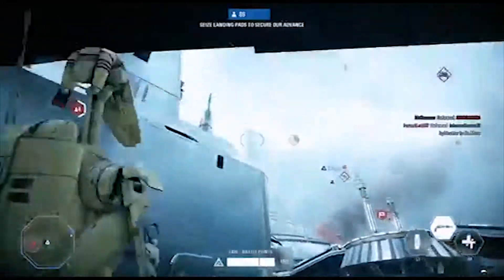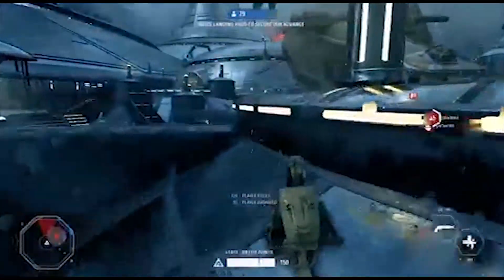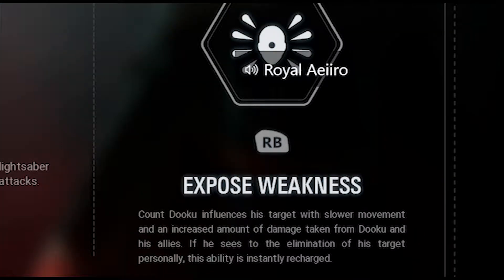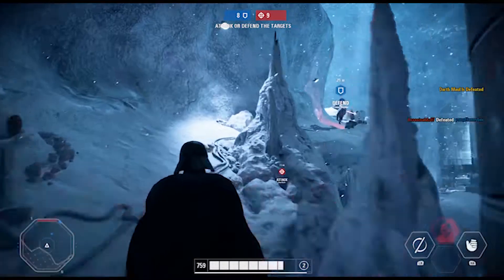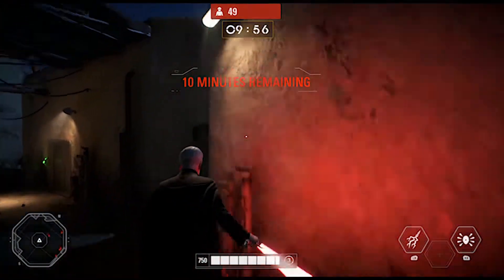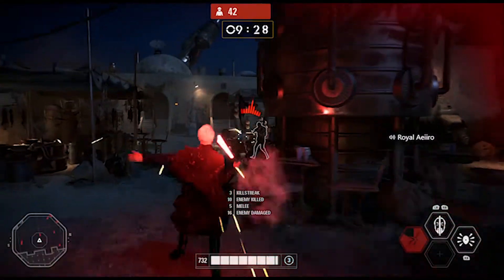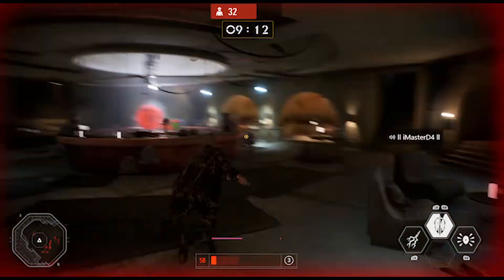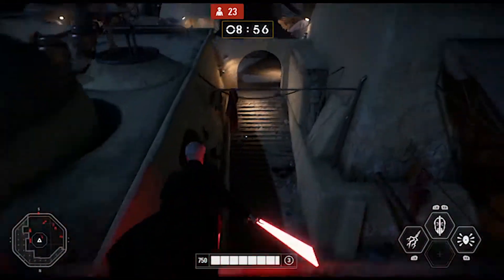WHAT I THINK OF COUNT DOOKU!! IN STAR WARS BATTLEFRONT 2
I know this is a bit of a different video than my normal videos. but I hope everyone enjoys the BF2 videos. let me know if I should continue them.